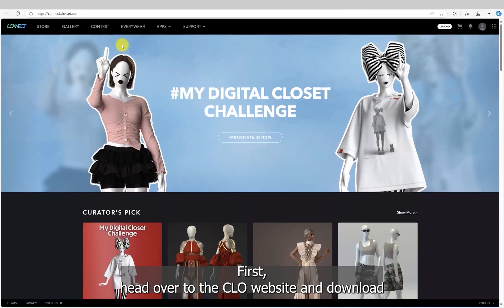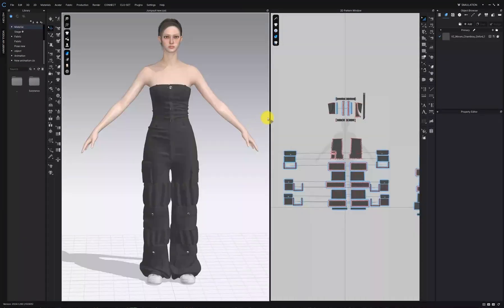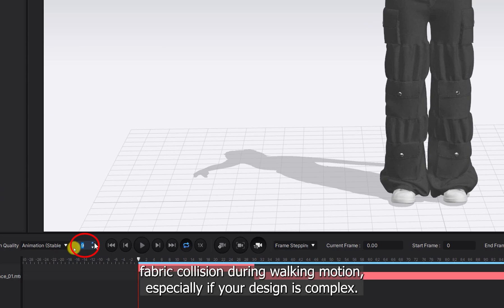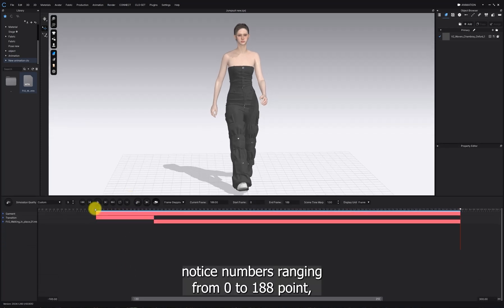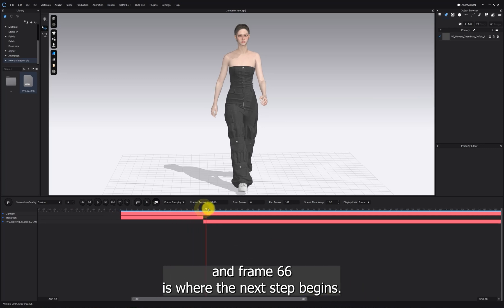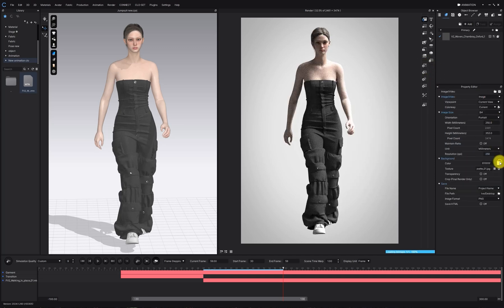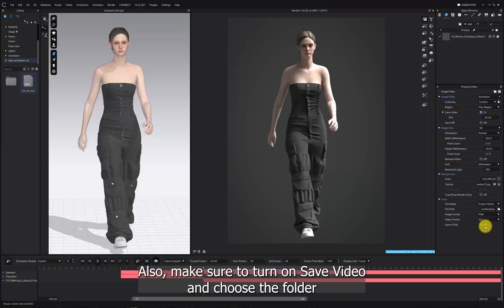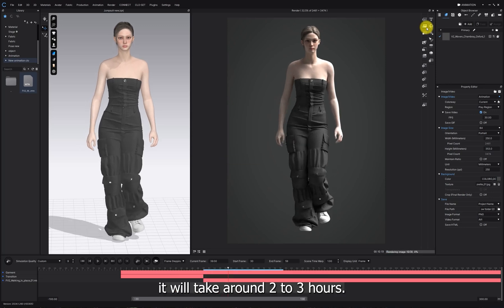Can We Create a Walking Cycle in CLO 3D? Yes, Here’s How! (create motion animations for beginners)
Hey guys!
In this video, we're answering the big question:

"Can we create motion animations using only CLO 3D?"
I'll show you how to set up a walking cycle animation and turn it into a video within CLO.

It's easier than you think, so stick around,
and let’s make your designs come to life with some cool animations!